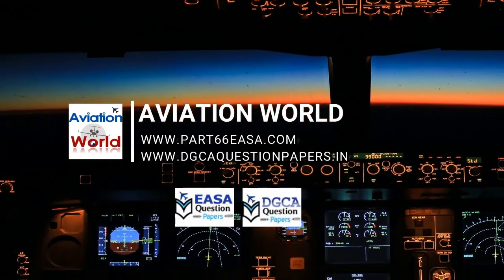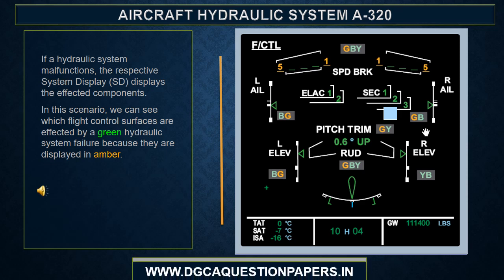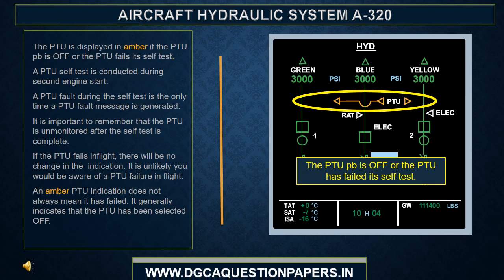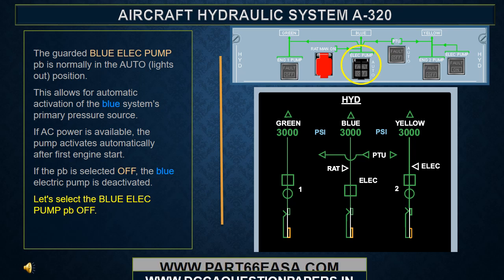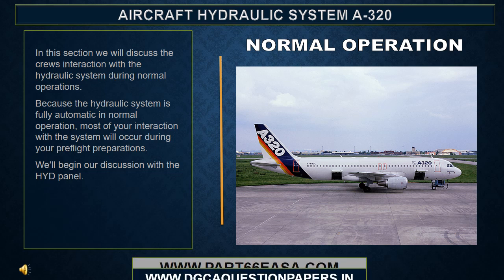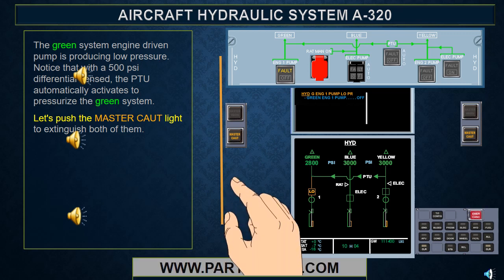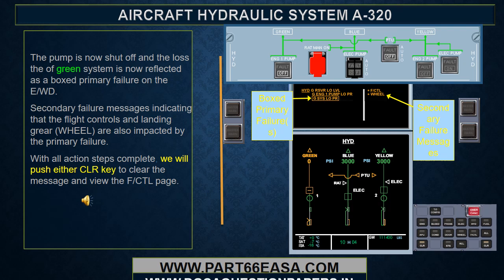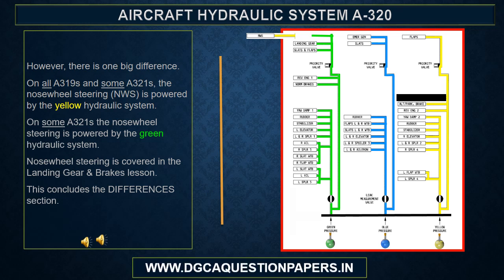Know all about Aircraft Hydraulic System- Airbus A320 Family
This video will help you to understand Aircraft Hydraulic System. It's very important for Aircraft Mechanic to know all about every component of Hydraulic system.
for all Part66 Question Papers, Online Test Series, books, and study material. No Signup Required. Everything is available for free.